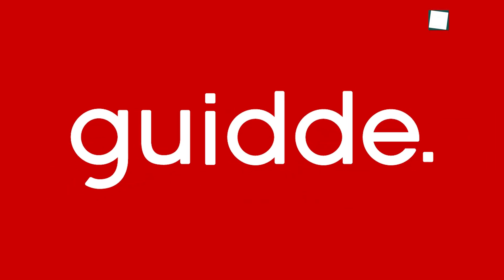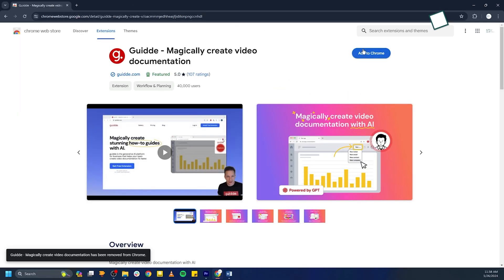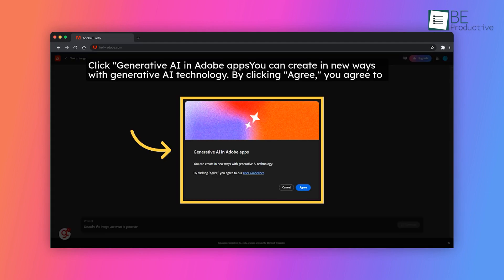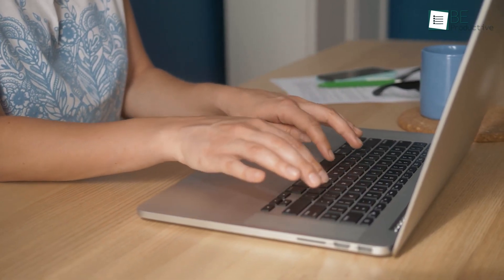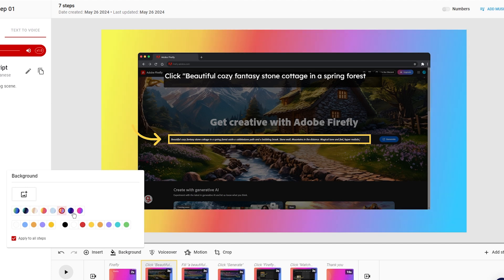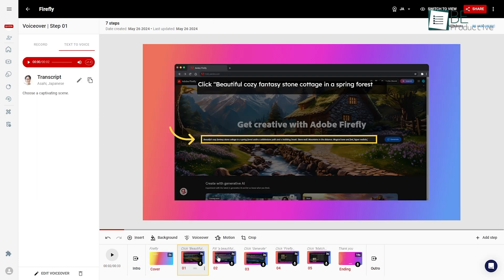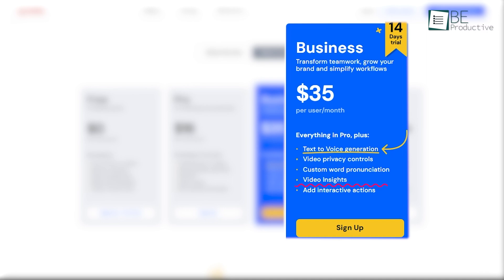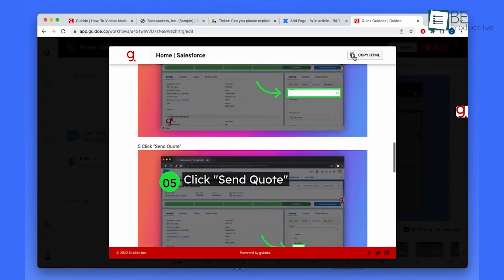Guidde Review | Creating How-To Videos Has Never Been Easier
This video shows the capabilities of Guidde, changing the process of creating "how-to" videos and business guidelines with the power of AI. Find out how to create how-to videos 11x faster, use their unique features, check their free account and pricing, and our final thoughts on this invaluable tool. You can see the time-saving and efficiency-enhancing aspects of Guidde, which makes it a great choice for video editing experiences.

Intro and Animation Credit:
10Studio: